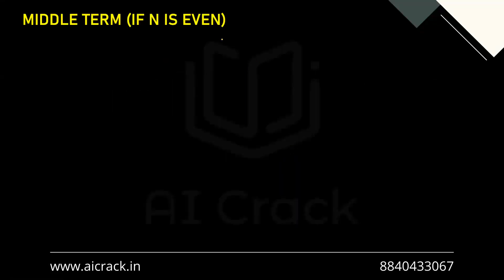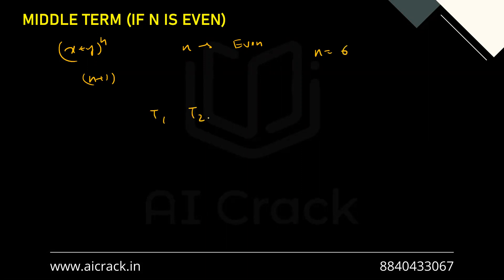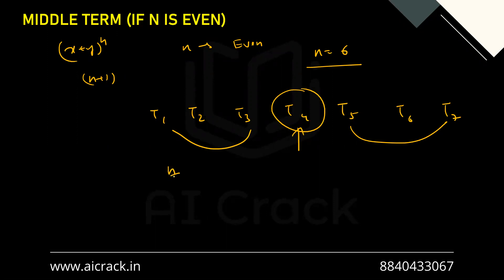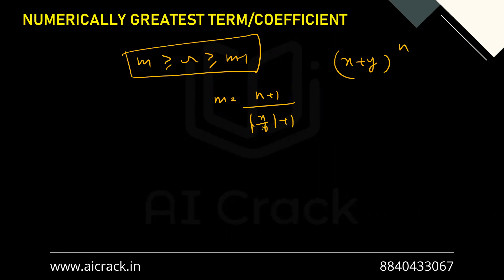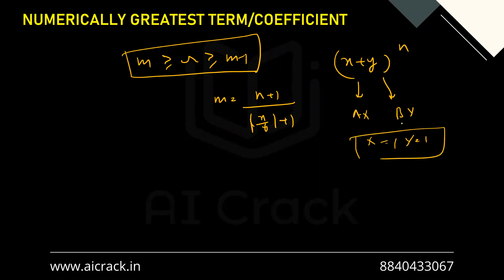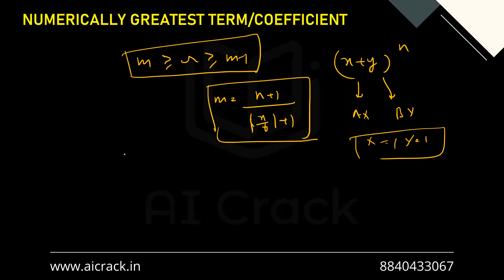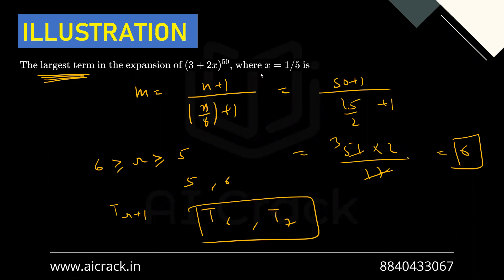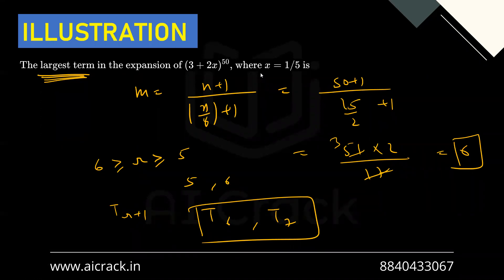PGDBA 2024 Preparation | Maths | Binomial Lecture 2 | AI Crack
AI Crack has taken an initiative to give free lectures on every single topic of Mathematics Syllabus of PGDBA.
The 16th Topic is Binomial
This is Binomial Lecture 2